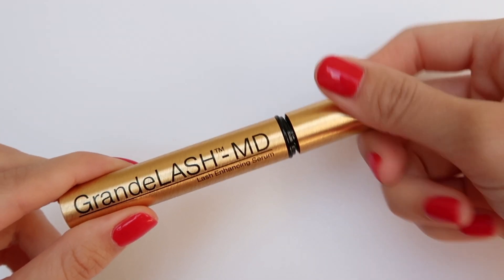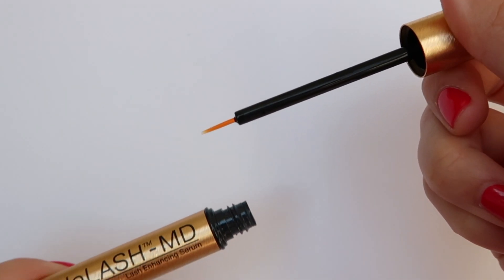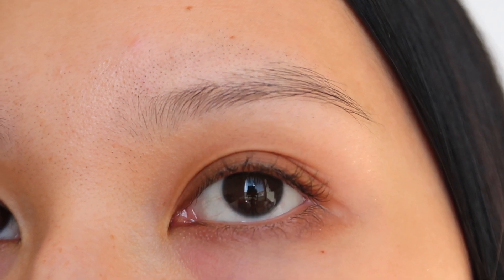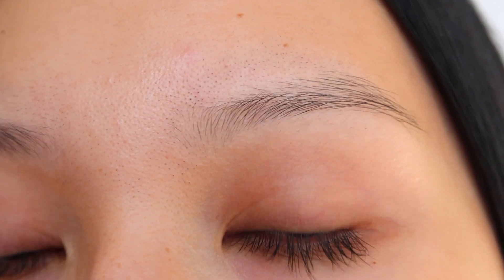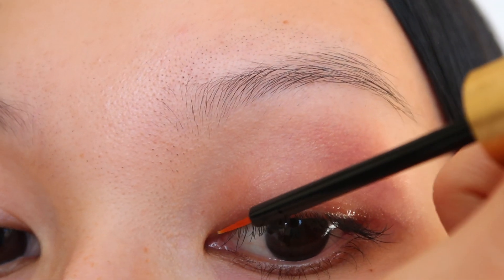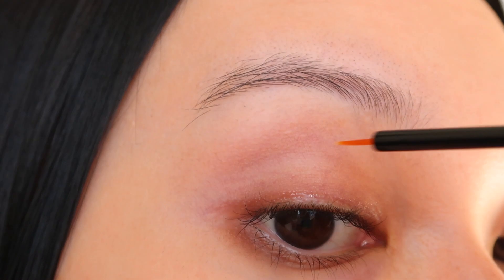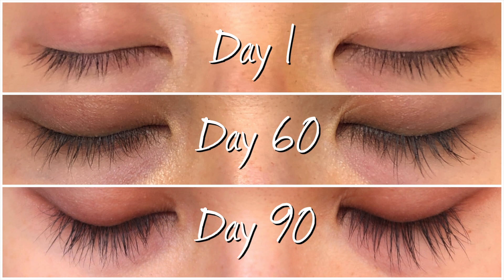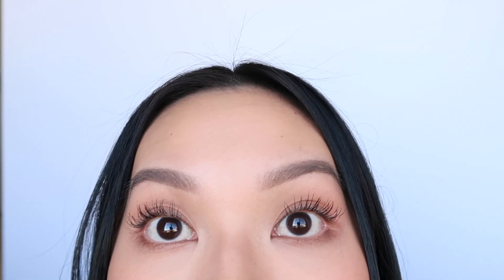HOW TO GROW LONGER EYELASHES: GRANDELASH REVIEW | uluu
My HONEST opinion on the Grandelash MD serum! I'll be discussing my results and side effects. Plus, before & after photos and a demo on how to apply the product!